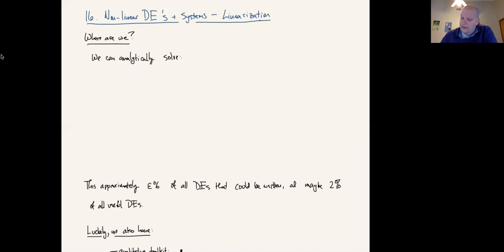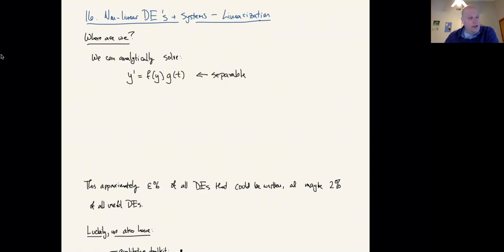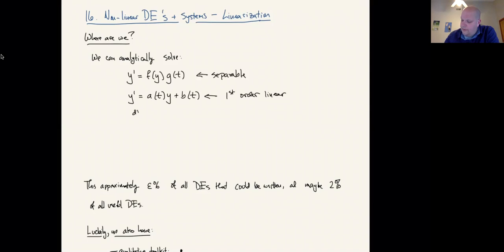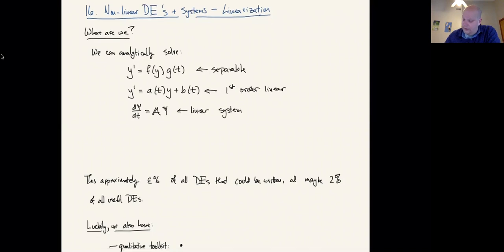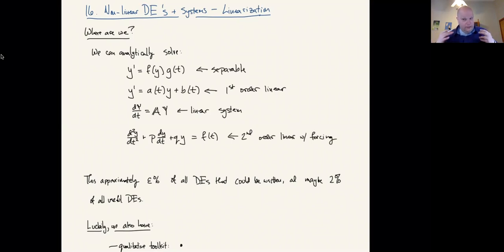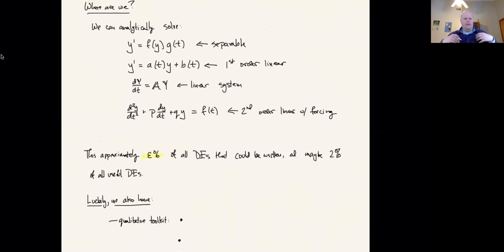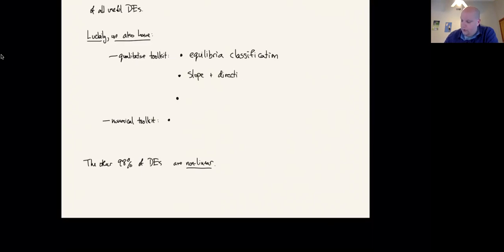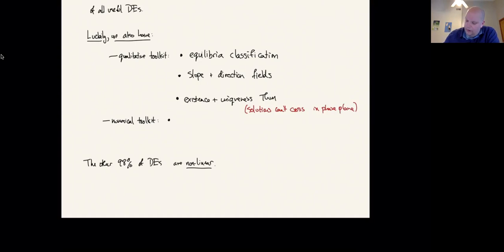Non-linear systems -- intro